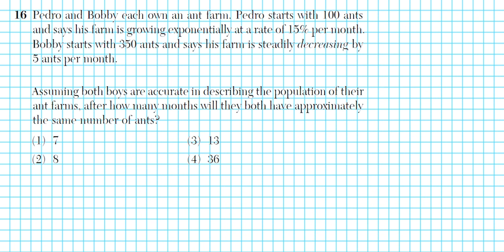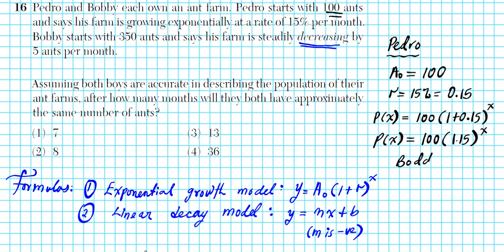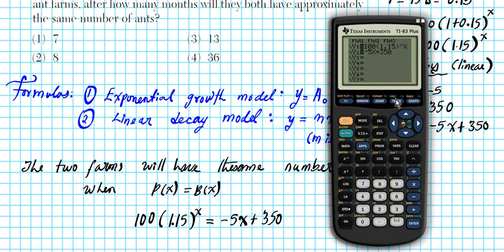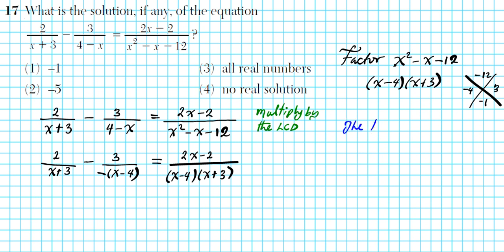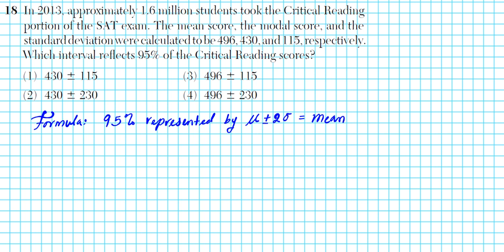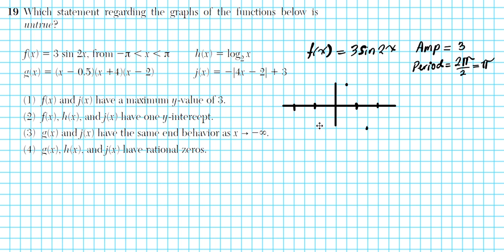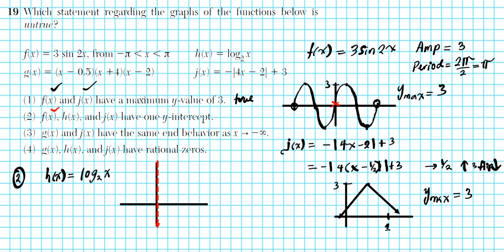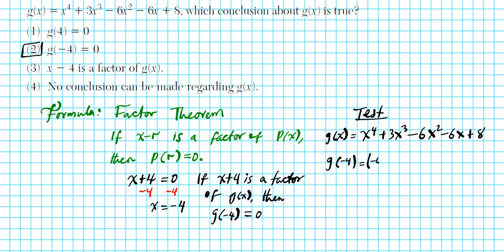January 2017 Algebra 2 # 16 to 20 NYS Regents Exam Common Core Solutions Worked Out Steps